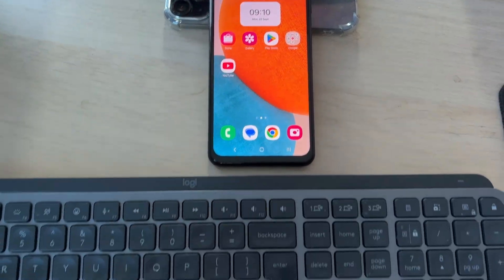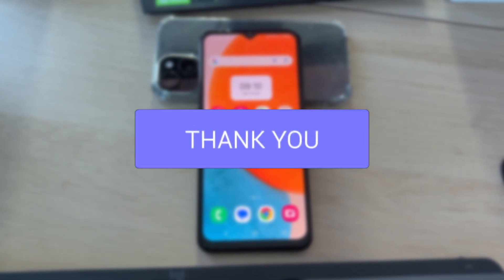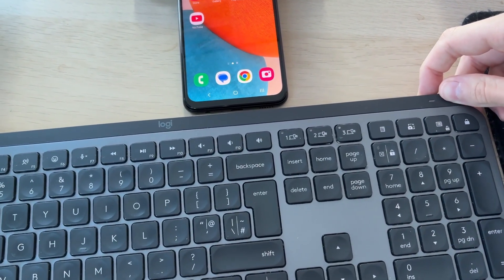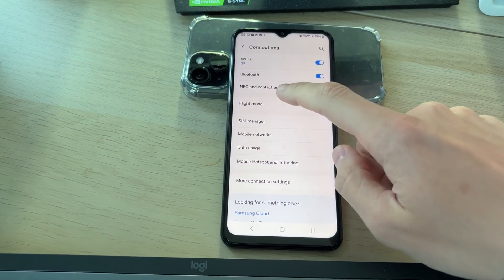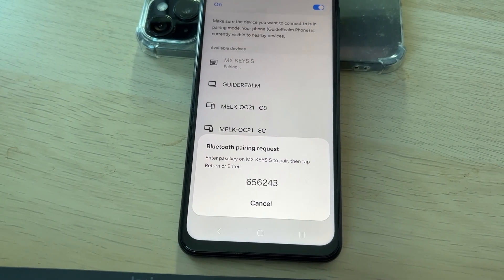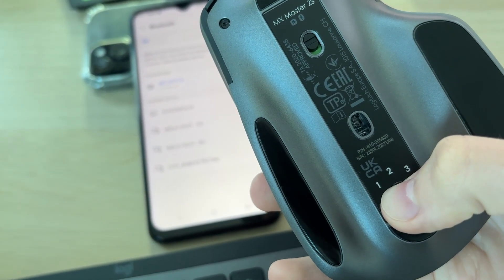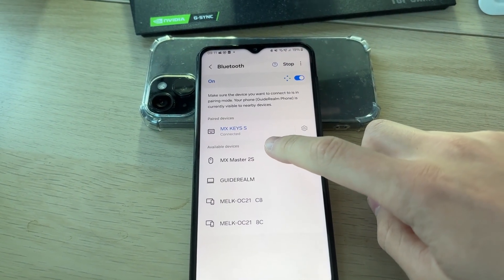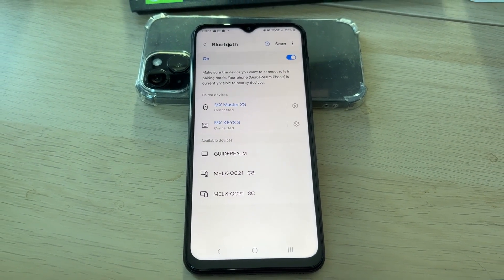How To Connect Wireless Keyboard Mouse To Android Phone - Step By Step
Learn how to connect wireless keyboard mouse to android phone in this video.

GuideRealm